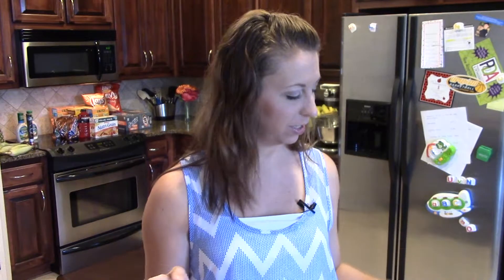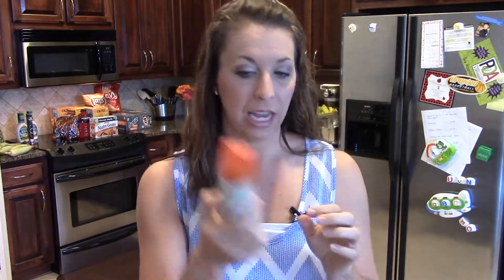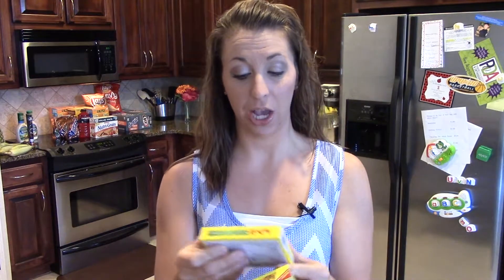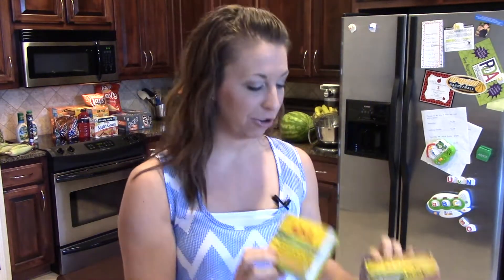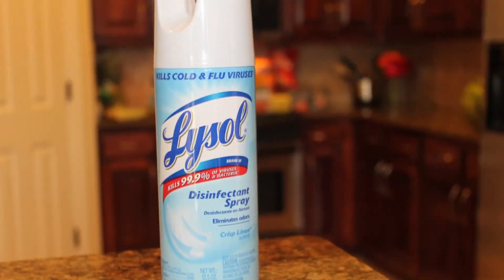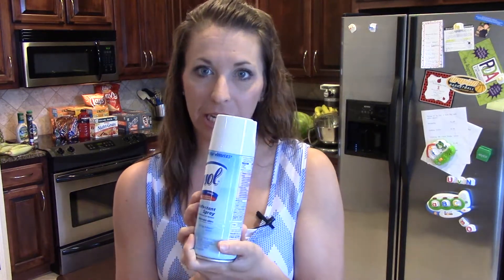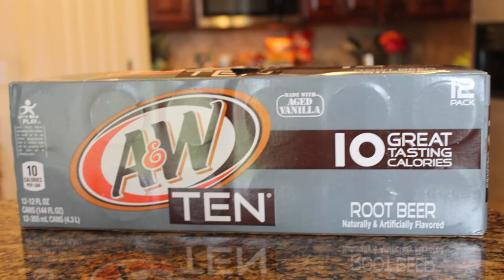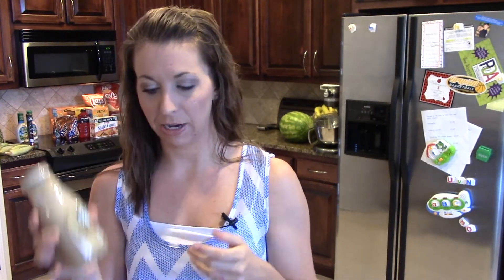Top Coupon Deals | Off! | Advil | Lysol & More!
I've got some great deals for you this week You can get FREE Advil and FREE Lysol and a lot more great deals!